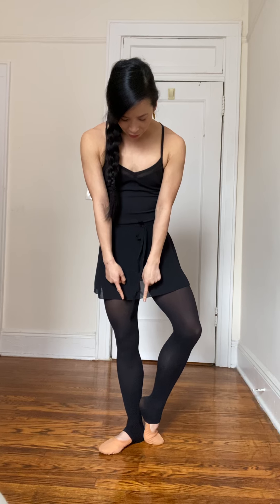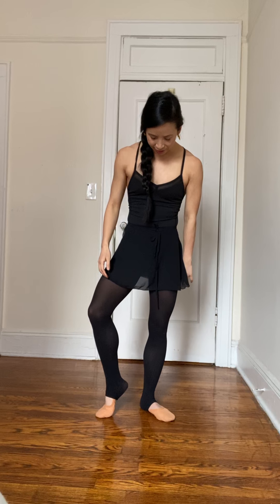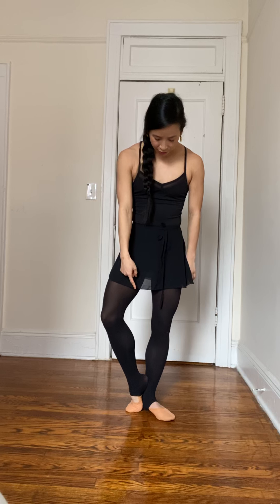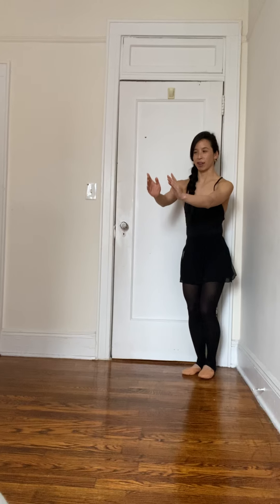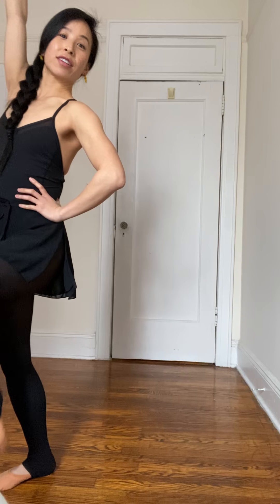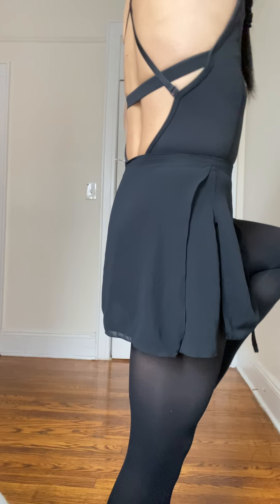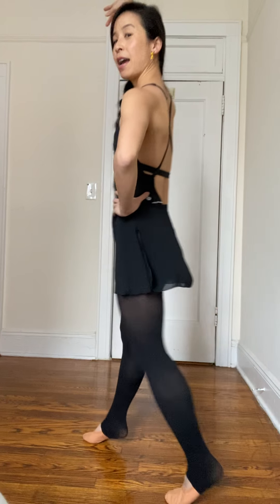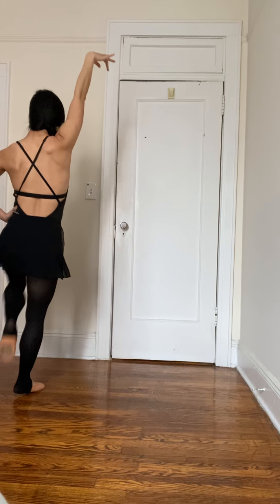A Little Dancing with Auntie Steph- Balance and Flamingo walks for kids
All about the balance. Try to find it on each leg, then walk around the house like a flamingo. No time to talk, gotta flamingo walk!!!